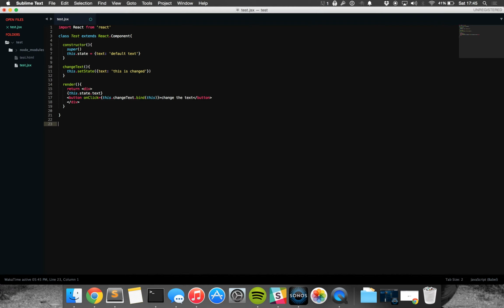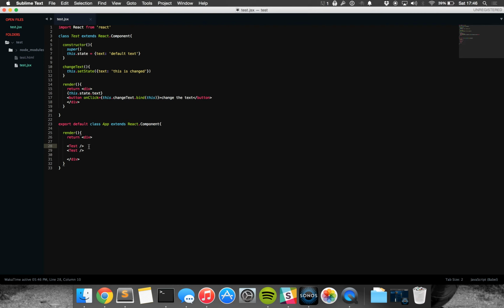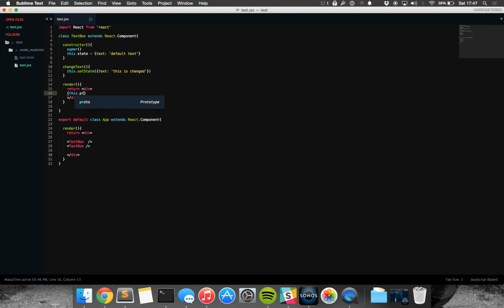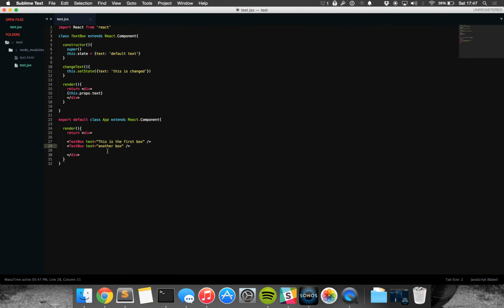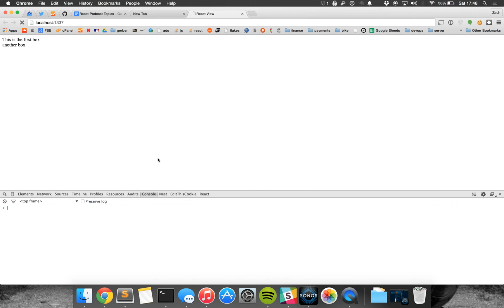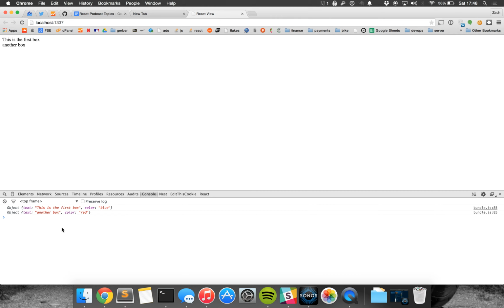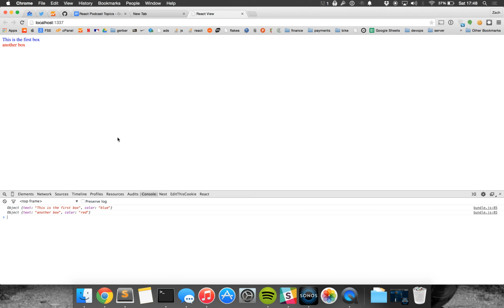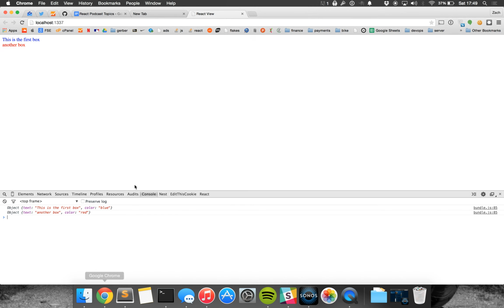React Walkthrough #2: What are props?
Thanks to all the feedback on the last video, I decided to make another video on react!